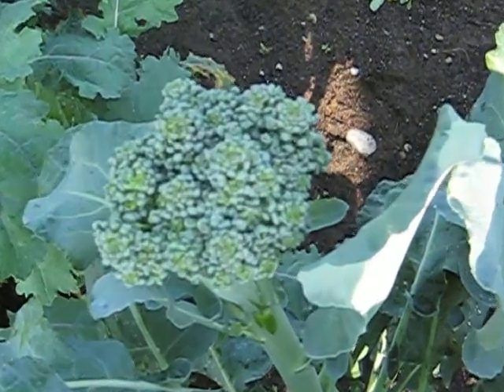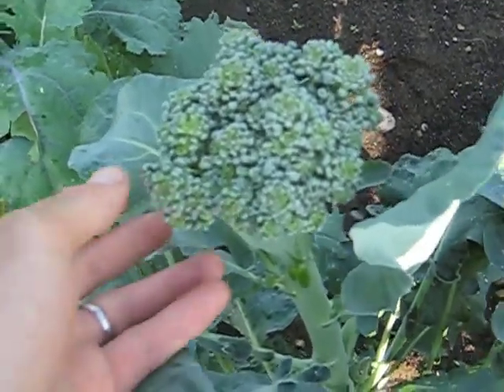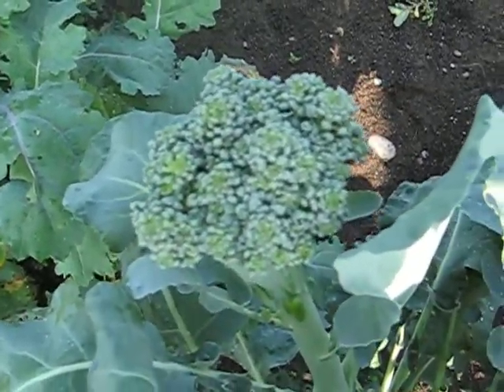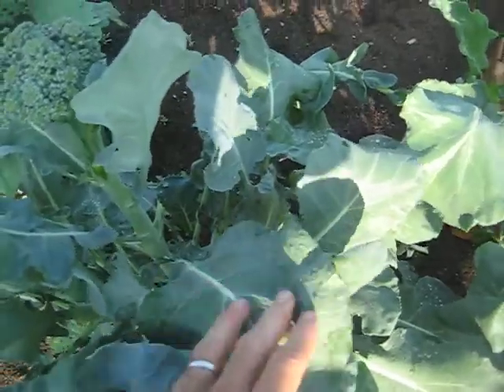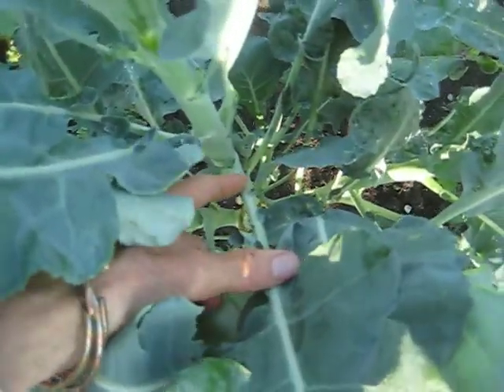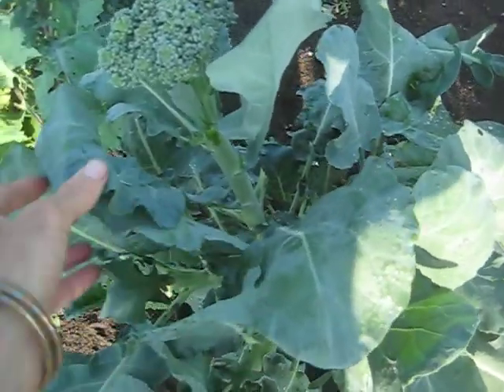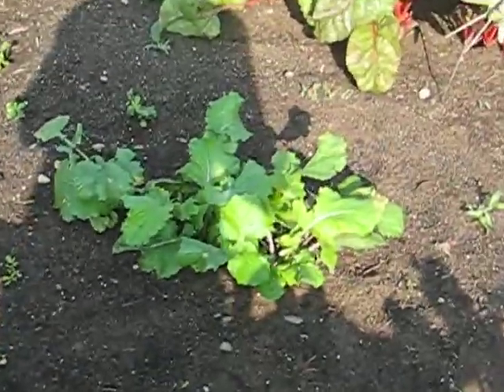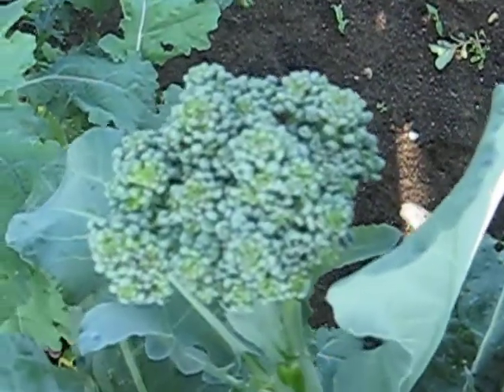Rob Endelman - How Broccoli Grows